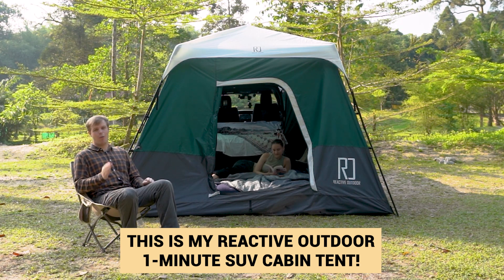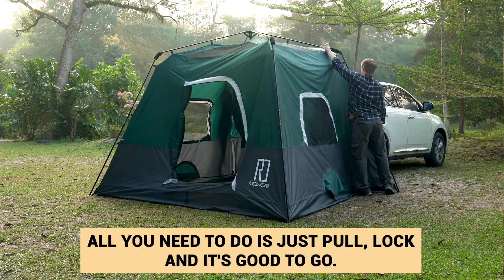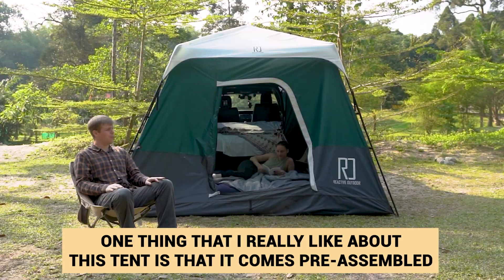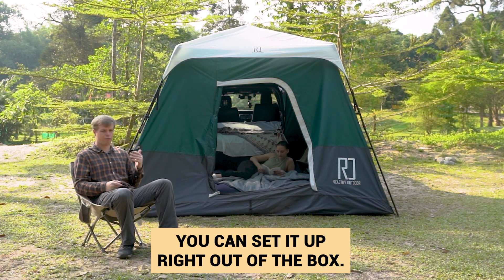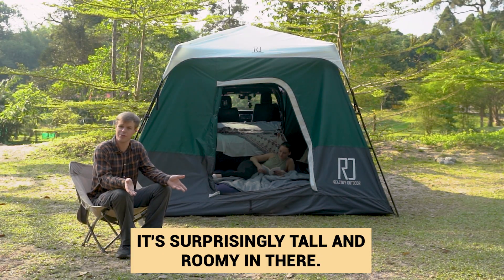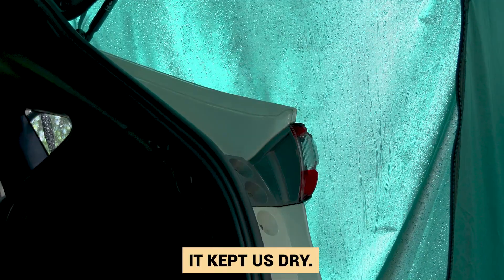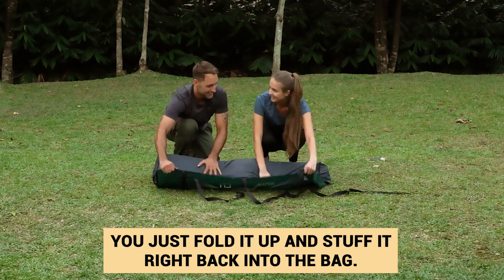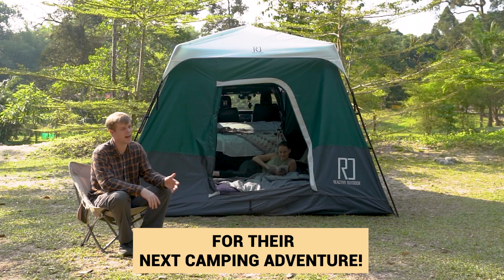Reactive Outdoor 1-Minute SUV Cabin Tent Review | What Other People Say